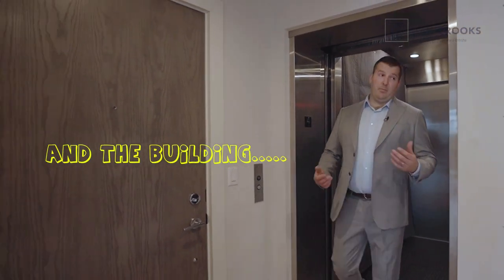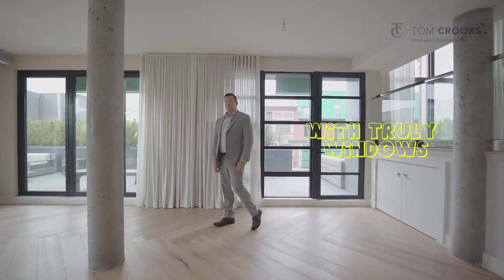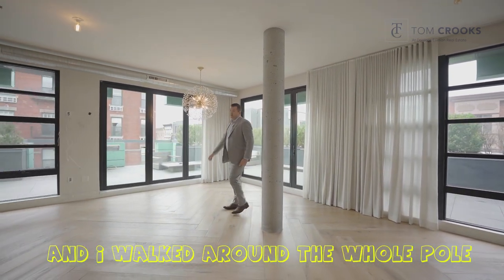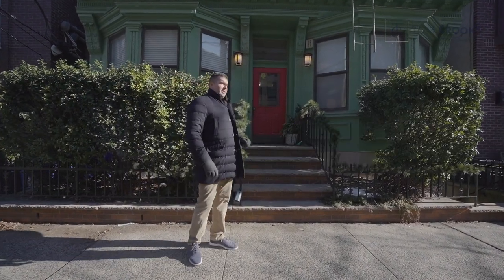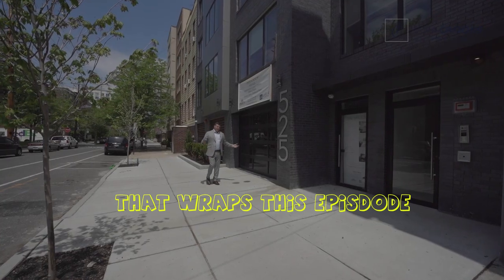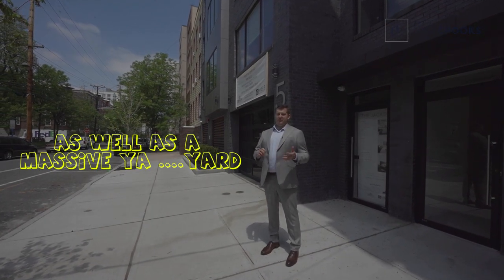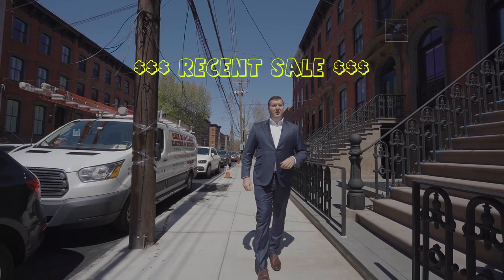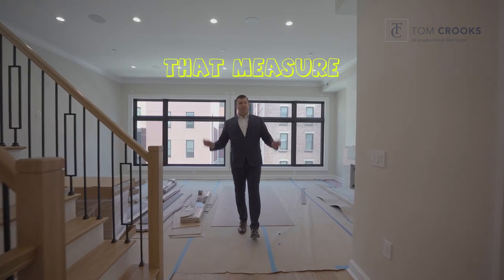Real Estate Bloopers of 2022 | Tom Crooks | Real Estate Video Fails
2022, what a year, right? Record deals, changing market, inflation, rising mortgage rates, still dealing with Covid, the list goes on. Last year's bloopers were a hit among the few that saw them(check out my videos to find it!). For this year, my videographer and I decided we have to show that mistakes happen. Regardless of the profile of some of this years transactions and clients, there are still imperfections and what better way to share some of my own imperfections; by further getting out of my comfort zone, and doing more videos! With more video content, comes more bloopers!

Videographer  @capturesbyrafael_